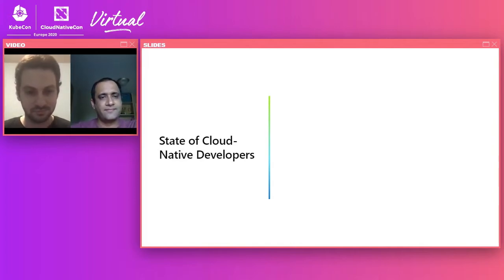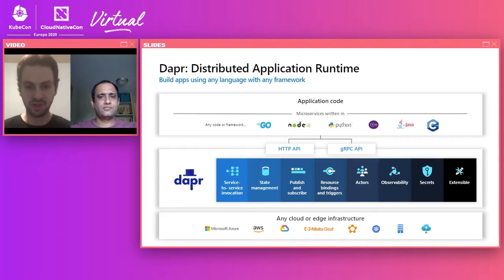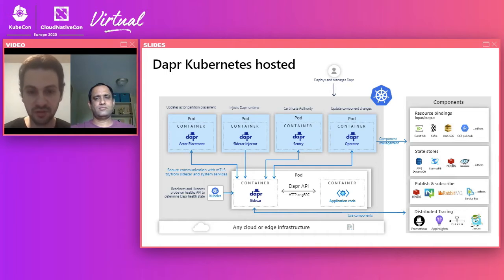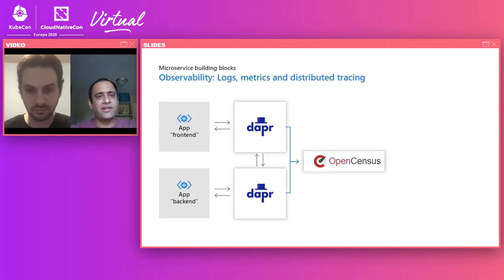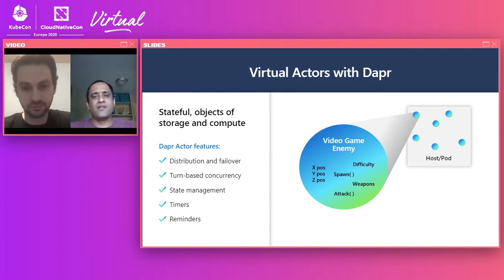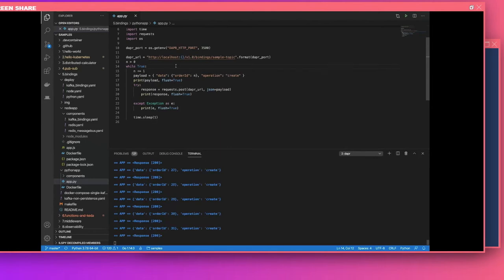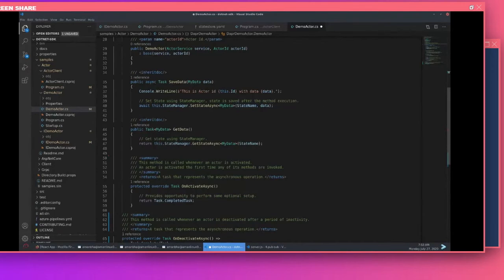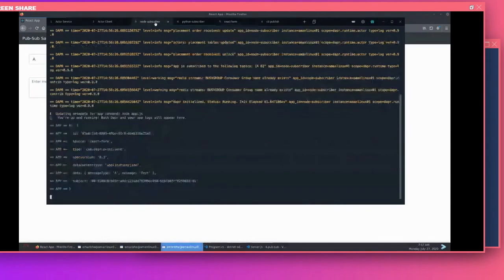It’s a Polyglot World of Stateless Functions and Stateful Actors - Yaron Schneider & Aman Bhardwaj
It’s a Polyglot World of Stateless Functions and Stateful Actors - Yaron Schneider & Aman Bhardwaj, Microsoft

Serverless applications are becoming dominate, but all too often they fall short by only supporting stateless functions, when most applications are polyglot in nature and combine both stateless and stateful services. What’s more when you write code, it's not portable across different clouds and hosting platforms. In this session we will dive into the Distributed Application Runtime, Dapr, an open source, vendor neutral project that has gained community attention as it enables developers to combine highly portable, stateless functions and stateful actors using any language or developer framework of their choice. With built in state management, distributed tracing based on Open Telemetry and pub/sub based on Cloud Events you can take advantage of Dapr to build highly available serverless applications that run on any cloud.